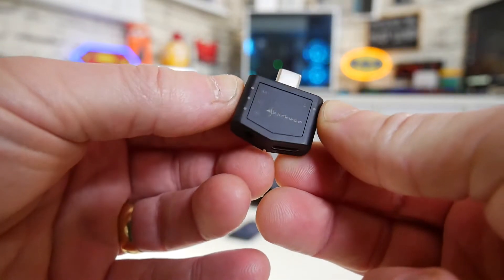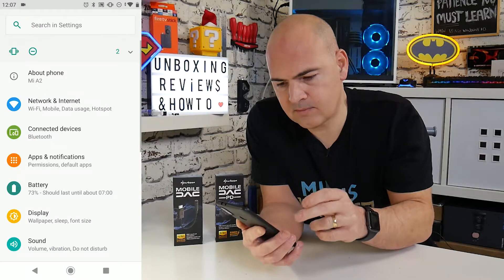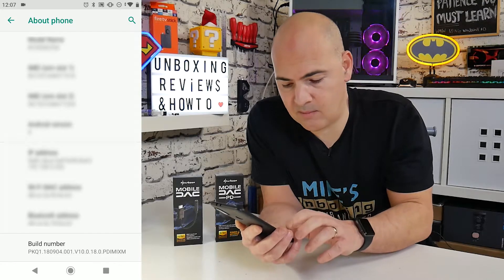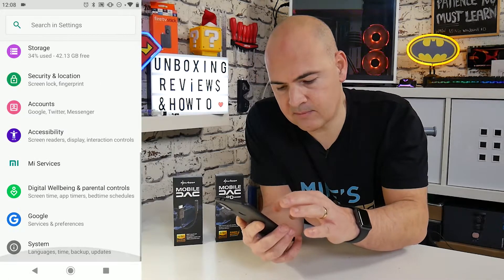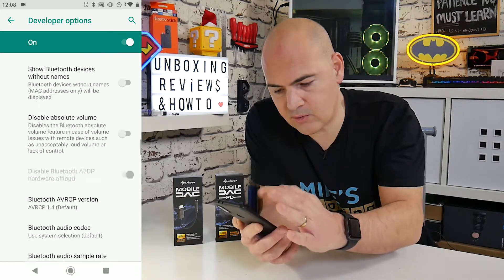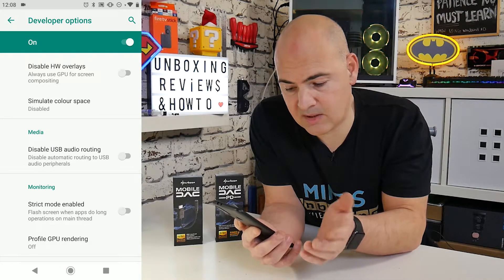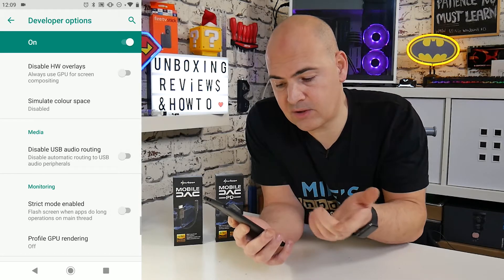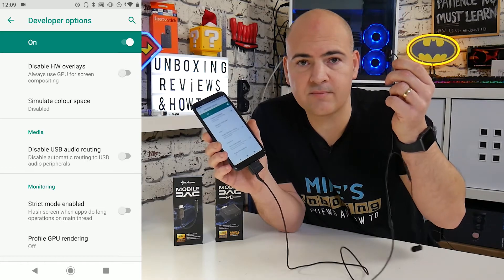How To Enable USB Sound Cards On Android Devices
This is how to enable USB DAC's and sound cards on Android devices. The models shown is this video:
Sharkoon Mobile DAC PD
Amazon UK
Amazon US (Not yet available)
Amazon CA (Not yet available)
Amazon DE
Amazon FR
Amazon ES
Amazon IT
Xiaomi Mi A2
Status SAIEM -2x (in ear monitors)
Amazon UK
Amazon US
Amazon CA
Amazon DE
Amazon FR
Amazon ES
Amazon IT

To enable or change the ability to use a portable DAC or USB sound card with your Android device you will need to enable the Developer Mode of your device. This is generally the same for all android devices but if you are having difficulty finding it, remember Google is your friend :-)

Once you have enabled developer options on your device go into settings then developer options and scroll down until you find the media section and then the disable USB audio devices or similar and change the toggle until your device works as it should.